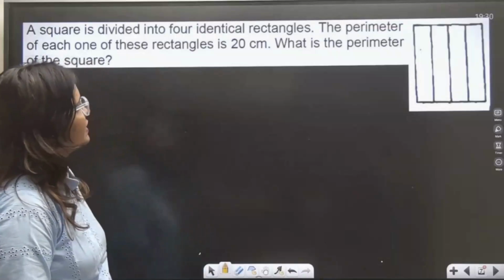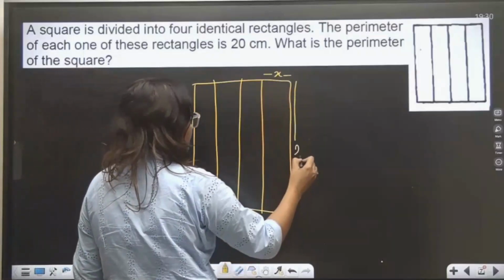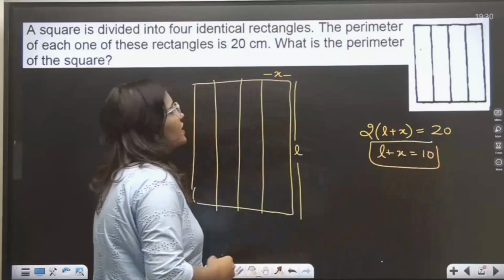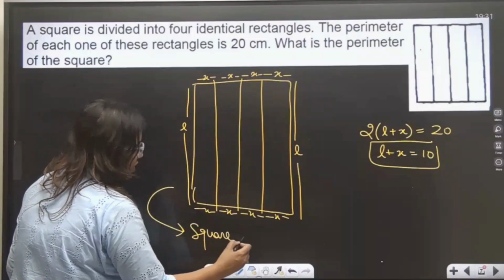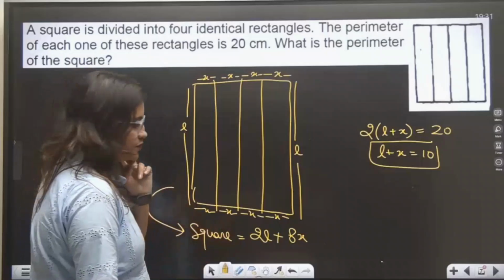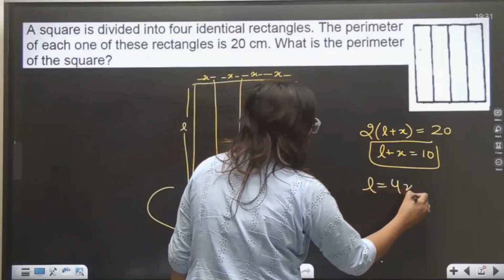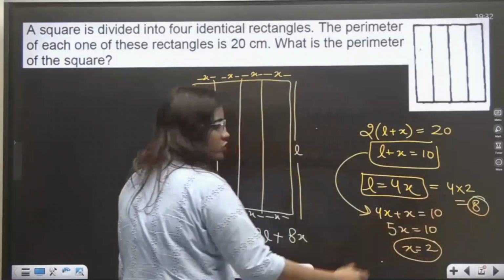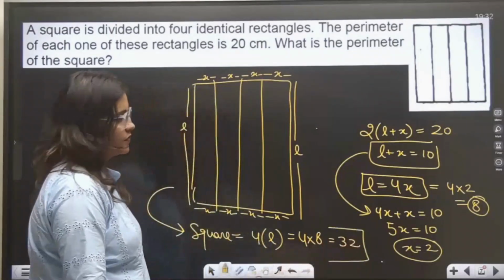NMTC Primary : Practice Question 02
Welcome to Question #02 of our NMTC Primary (Class 5 & 6) Practice Series! 🧠✨

In this video, we break down a high-yield practice problem step-by-step to help you build core problem-solving strategies, speed, and accuracy for the National Mathematics Talent Contest (AMTI).

📚 About NMTC Primary Level:
The NMTC Primary level is designed for students in Classes 5 and 6. It tests non-routine mathematical thinking, logical reasoning, arithmetic skills, basic geometry, and pattern identification.

Drop your doubts, alternative solutions, or feedback in the comments section below—let's solve together!